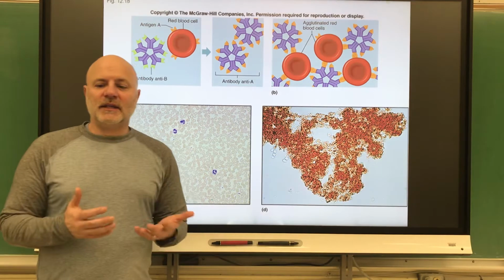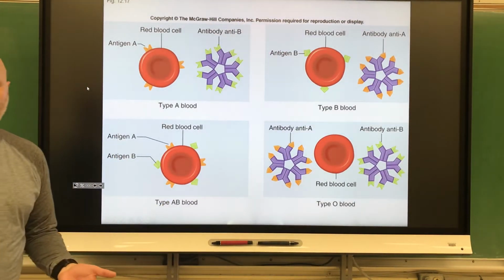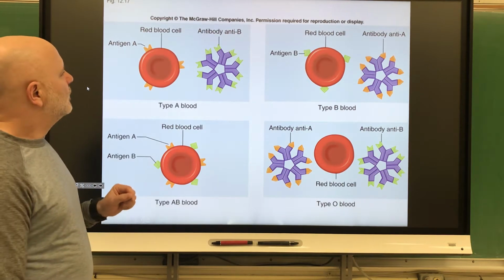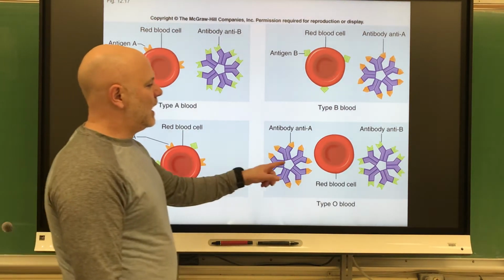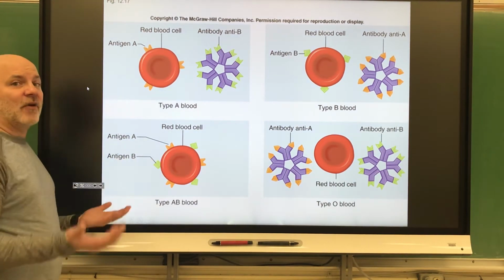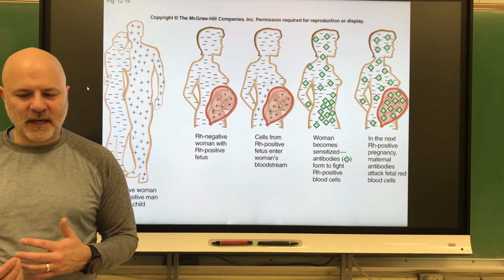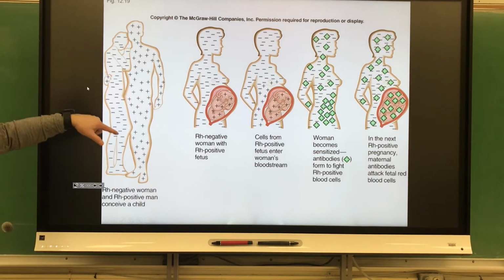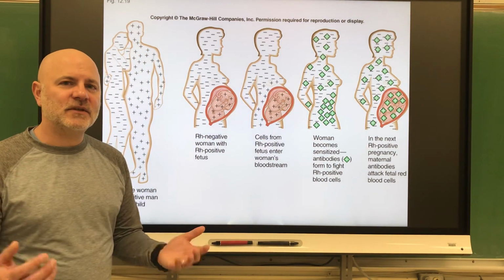100 Ch 9 part 4, 101 Ch 15 part 4, 105 Ch 11 part 4, 158 Ch 19 part 2